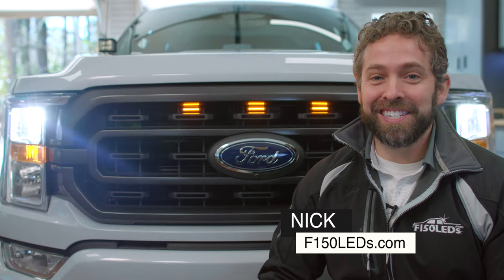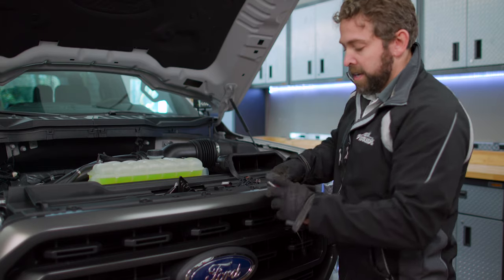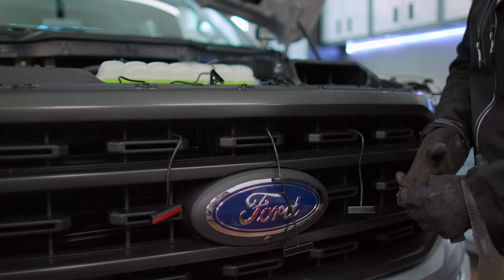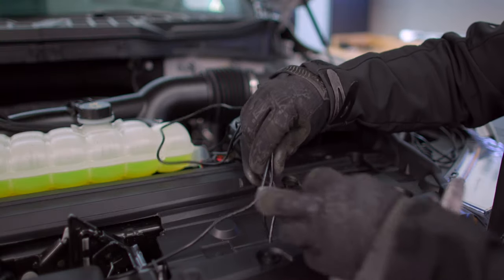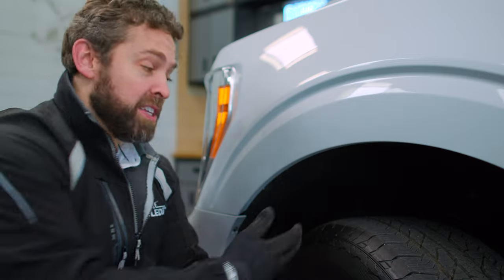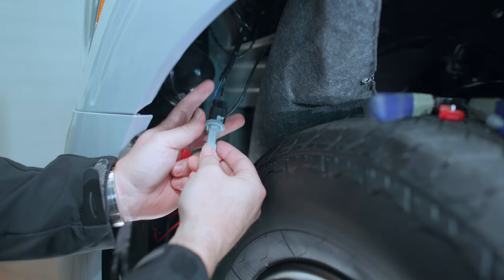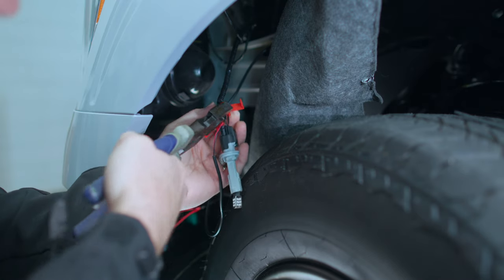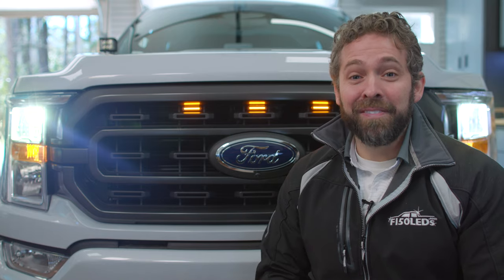2021 RAPTOR STYLE EXTREME AMBER LED GRILL KIT INSTALL F150LEDS.COM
Our Premium F150 Raptor LED Grill lights are a perfect match for your 2021 Ford F-150. Waterproof, shock-resistant, and ultra-bright our Raptor style LED Grill kits to come with everything you need as well as our F150LEDs guarantee! These raptor style F150 LED kits will light up your truck making you more visible to others as well as give your truck a great aggressive appearance!

Our raptor grill lights will fit on any grill pattern regardless of F150 trim level and will fit all models from 2021! Upgrade your grill and F150 appearance today with the F150leds.com raptor style led grill kit!

Table of Contents:
0:00​ - Intro
0:39​ - Install
7:21 - Outro